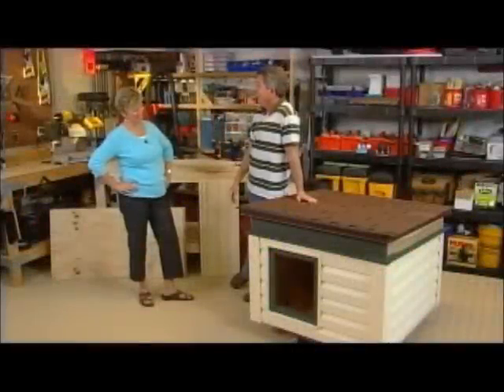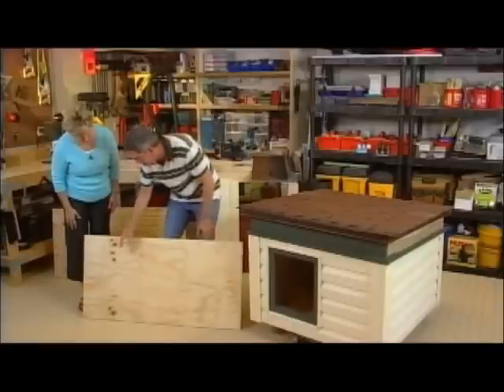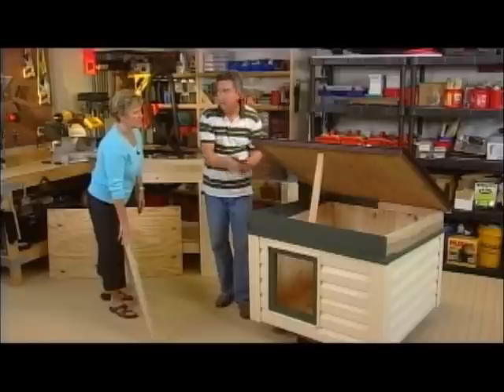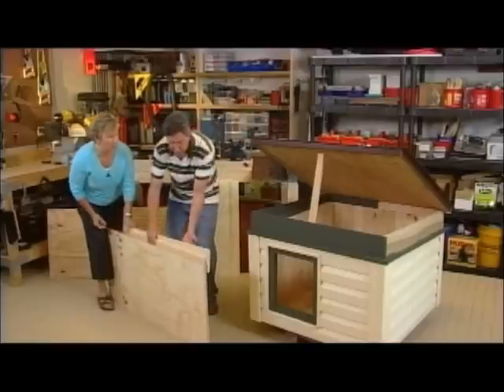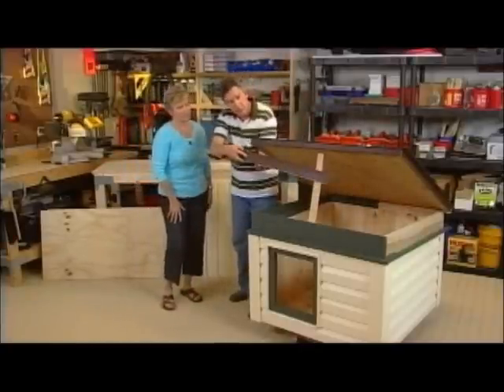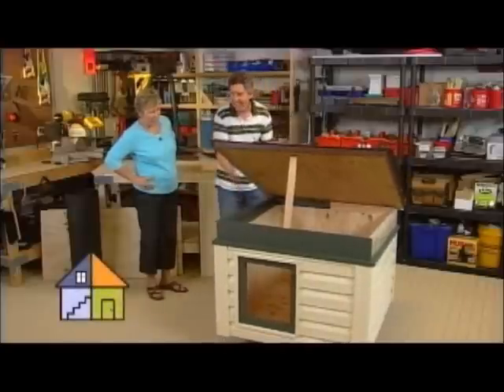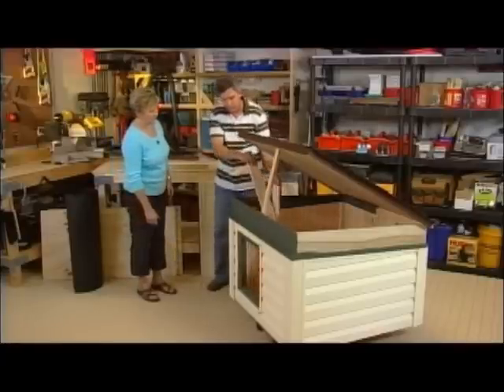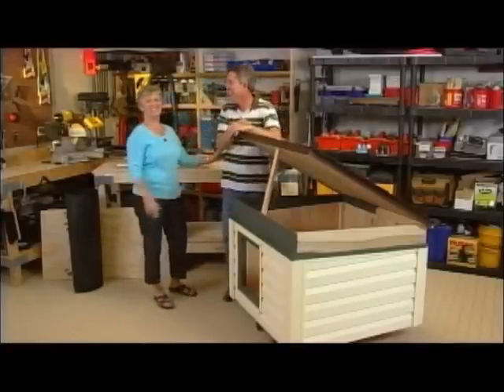How to Build an Insulated Dog House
On this episode of Around the House with Matt and Shari, Matt teaches us how to build a dog house that protect man's best friend from the elements with Insulated Siding.